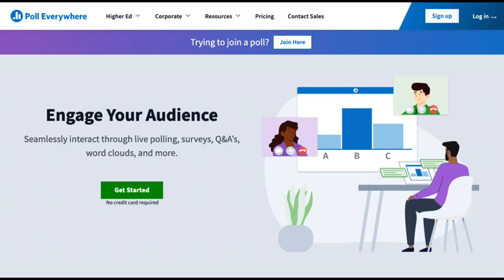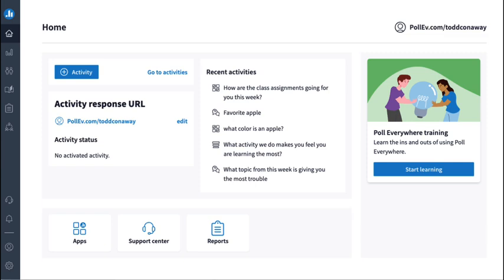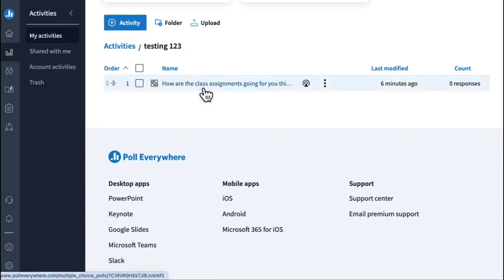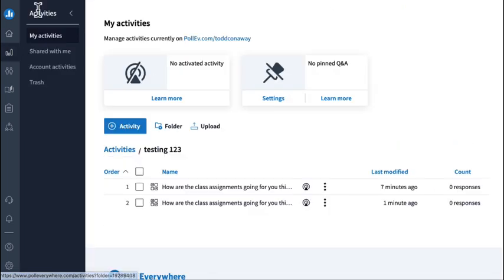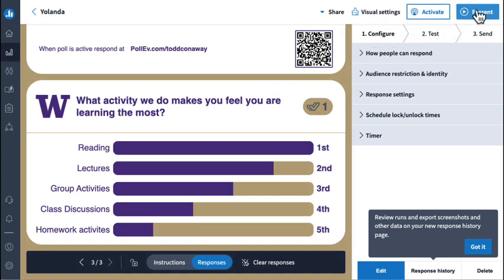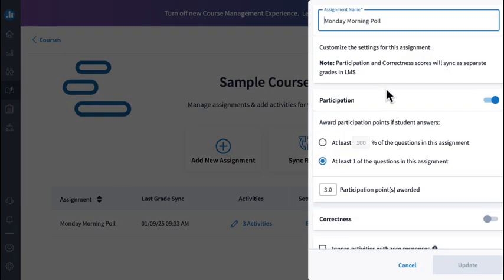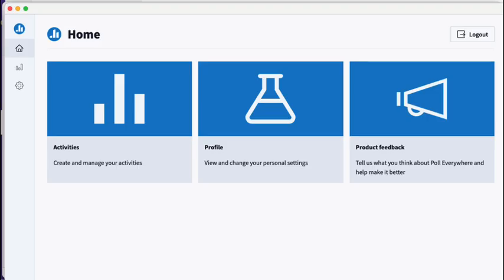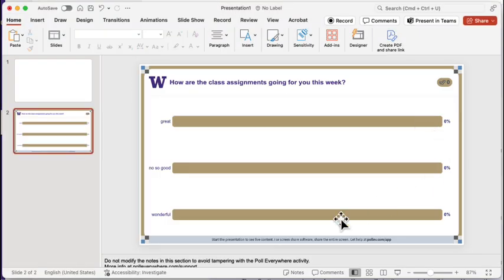Using Poll Everywhere in Canvas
Very short introduction to using Poll Everywhere in Canvas and in PowerPoint.